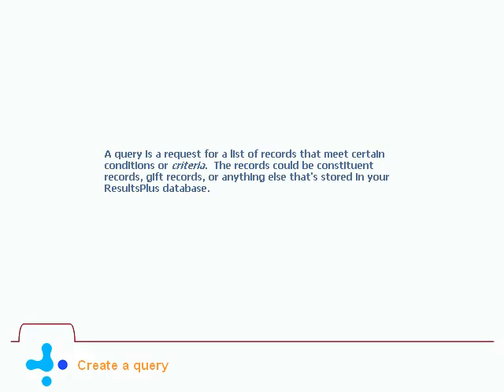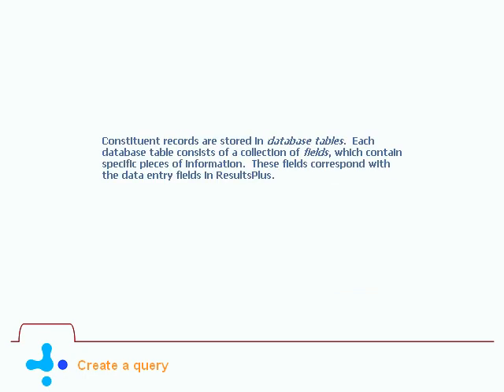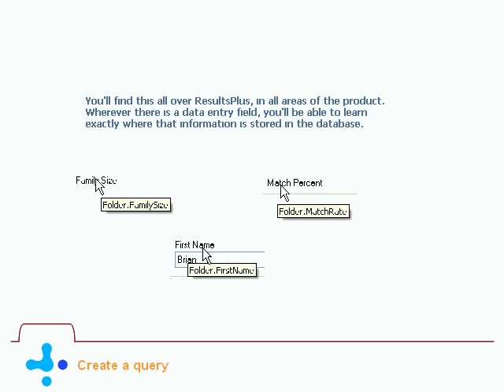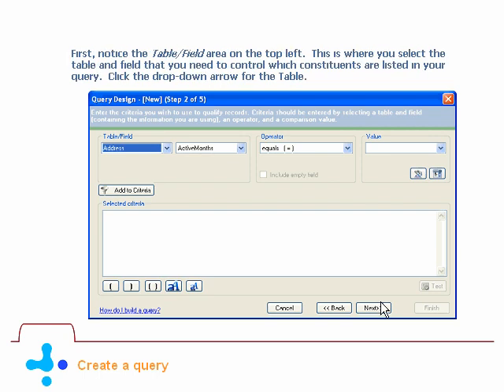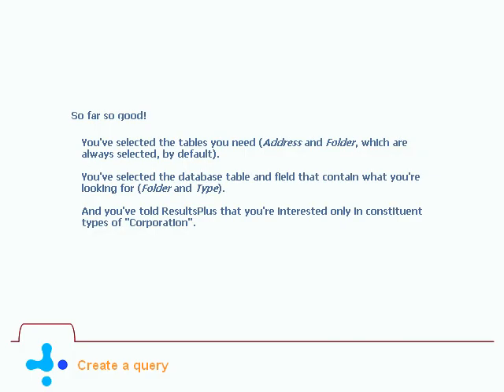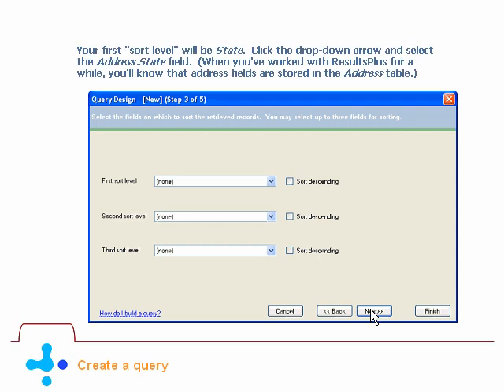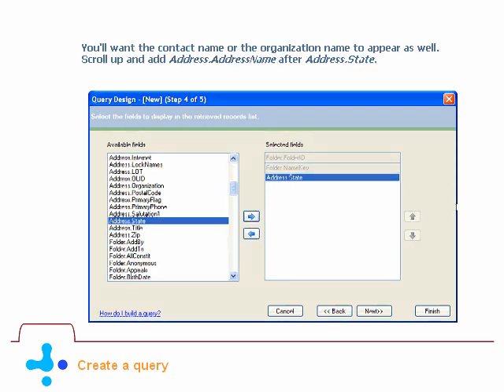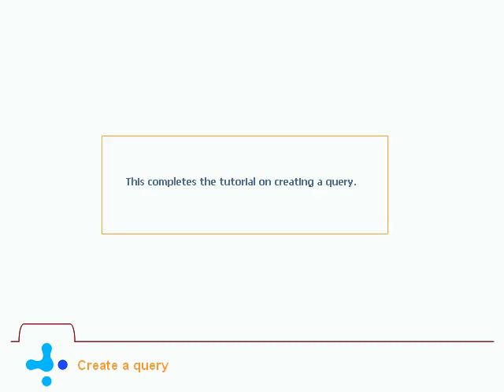ResultsPlus Training Series Create a new Query